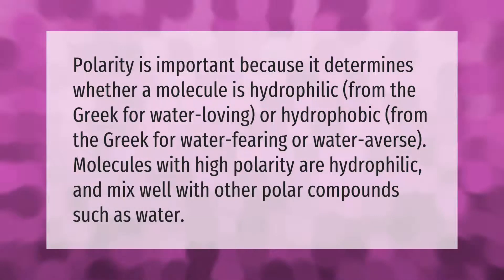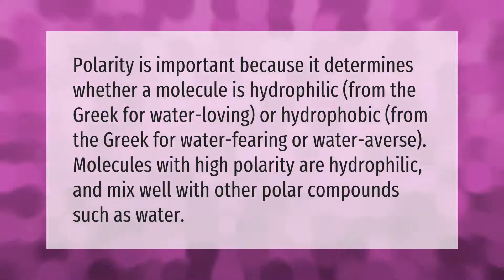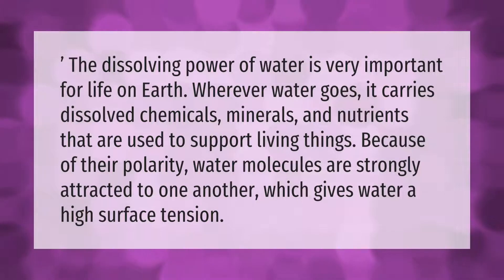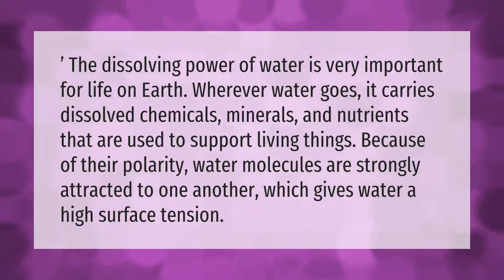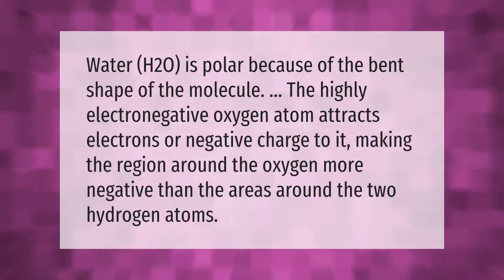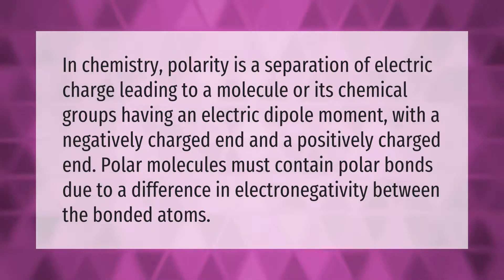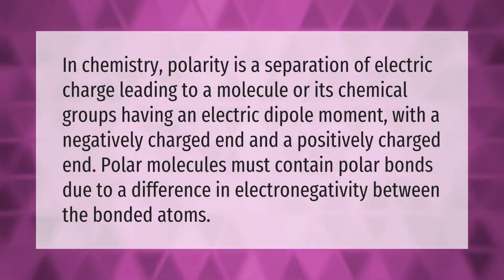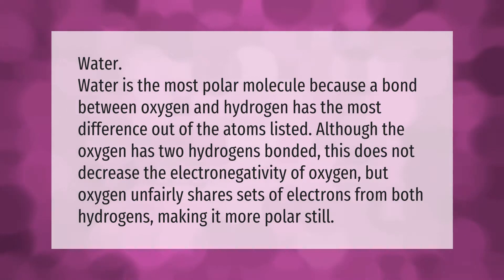Why is polarity so important?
00:00 - Why is polarity so important?
00:37 - What are the effects of polarity?
01:07 - How do we use polarity in everyday life?
01:39 - What is the cause of water's polarity?
02:08 - What causes polarity?
02:40 - What is the most common polar molecule?

Laura S. Harris (2021, January 20.) Why is polarity so important?
    AskAbout.video/articles/Why-is-polarity-so-important-210185